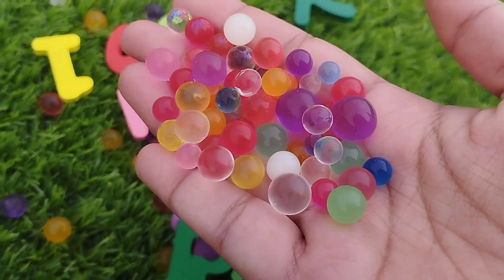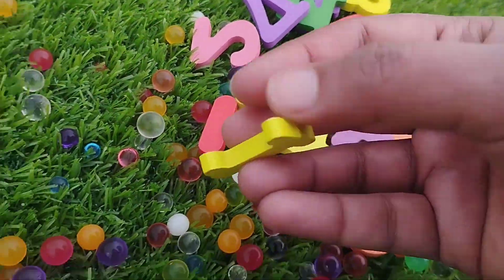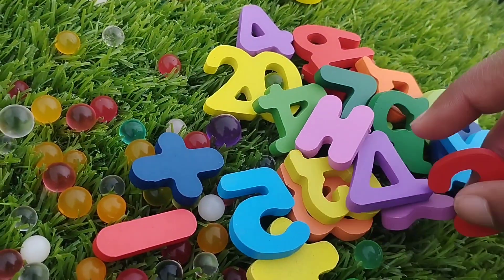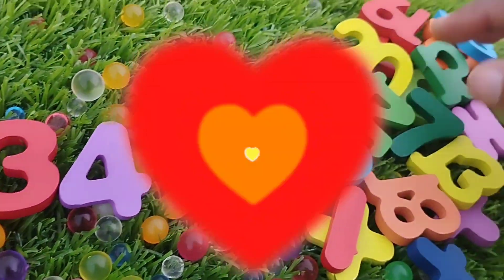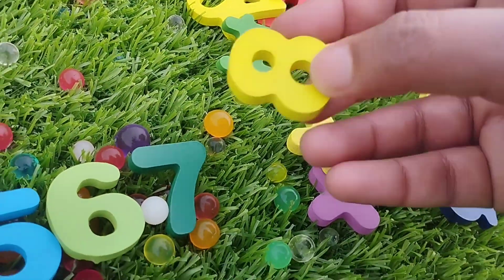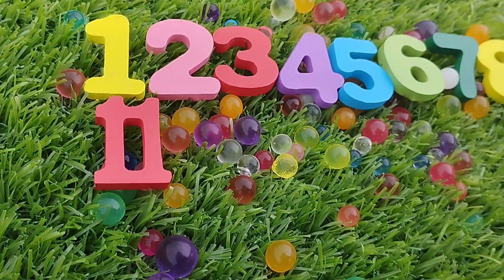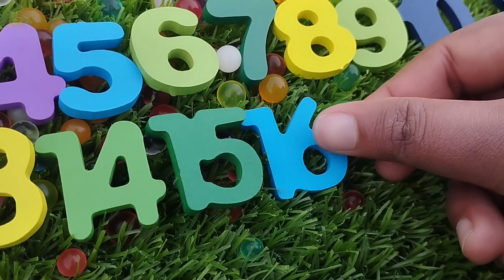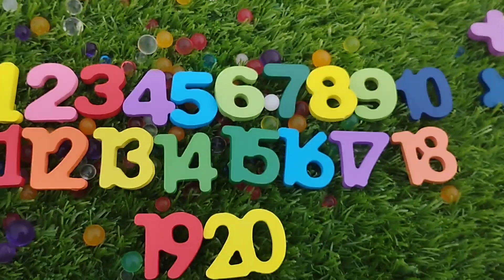best learn Numbers & Counting 1 to 20 Activity Puzzle, counting videos for toddlers 1-20, Preschool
iba tv
wellcome to my youtube channel iba tv  for educational videos about best learn Numbers &
 Counting 1 to 20 Activity Puzzle,
 counting videos for toddlers 1-20,
 Preschool
numbers
number 1 to 20
1 to 20
1 to 20 puzzle
numbers
learn Numbers &
 Preschool
numbers
1 to 20
1 to 20 puzzle
numbers
learn Numbers &
 Preschool
numbers
1 to 20
1 to 20 puzzle
numbers